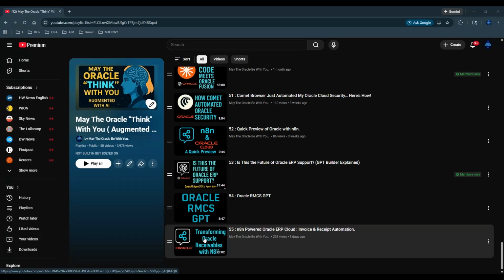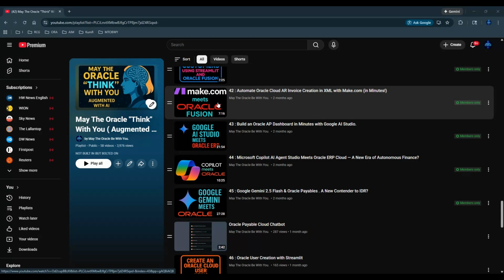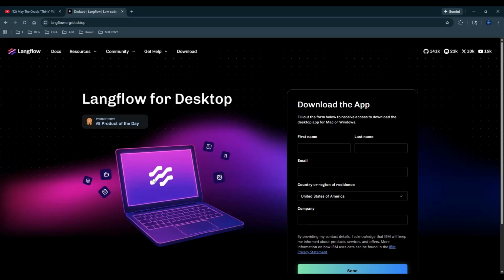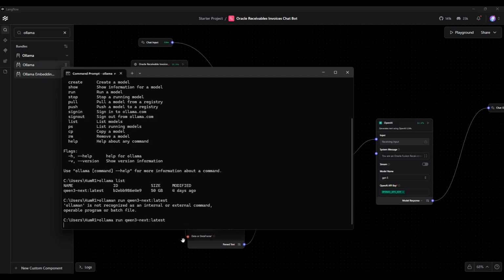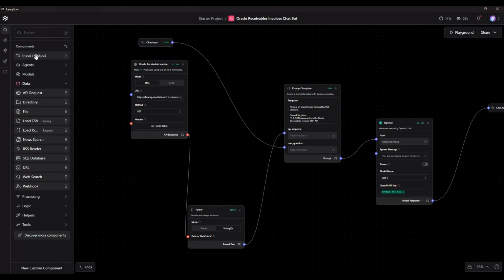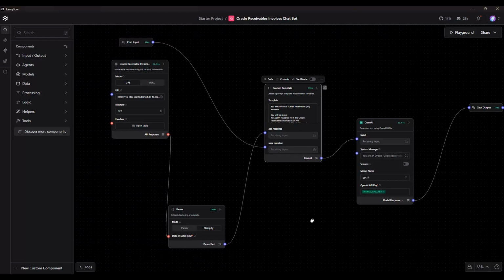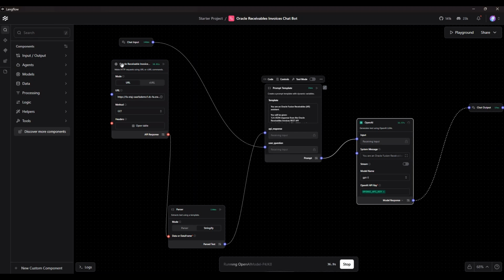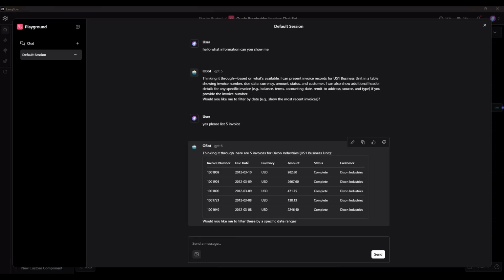56 : LangFlow + Oracle ERP Automation